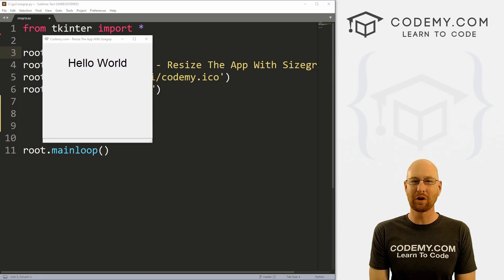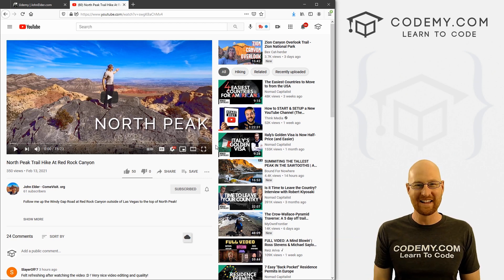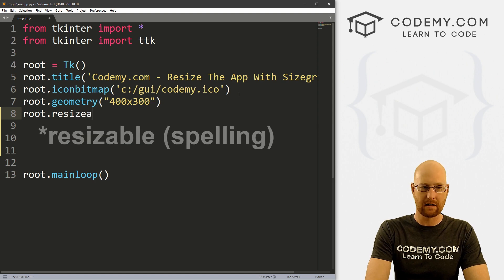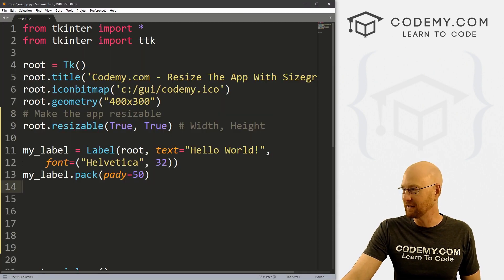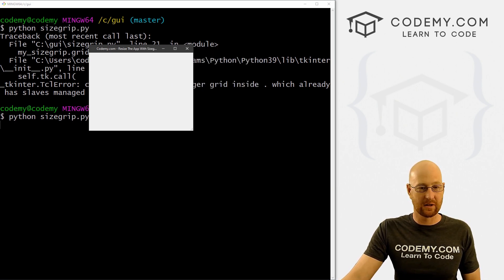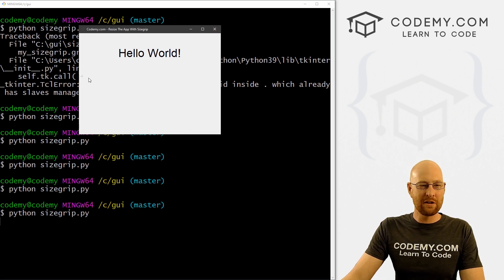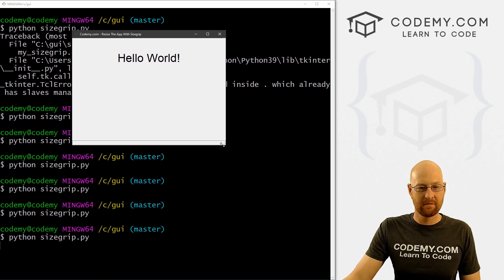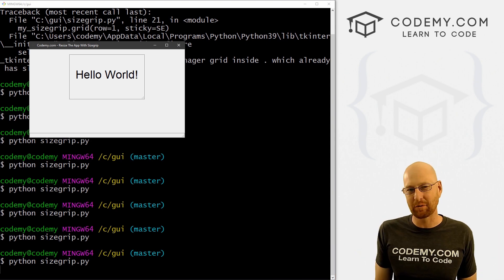How To Resize Your App With The Sizegrip Widget - Python Tkinter GUI Tutorial #167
In this video I'll show you how to resize your tkinter app with the sizegrip widget!

The sizegrip widget is a small triangle made of dots that fits in the bottom right hand corner of your app.  It allows users to click on it and drag the size of your app around, resizing it while doing so.

It's not strictly necessary to use the sizegrip widget to resize an app, but it looks a lot better. It's really just a way to make your gui look a little more modern.

I'll show you how to add the sizegrip widget to your app using both pack and grid.

Timecodes
0:00​ - Introduction
0:38 - Birthday Announcement Sale!
3:13 - Import TTK To Use SizeGrip Widget
3:33 - Make App Resizable With root.resizable()
4:18 - Add A Label To Tkinter App
5:29 - Add Sizegrip Widget To Tkinter App
6:01 - Sizegrip With The Grid System
8:01 - Sizegrip With The Pack System
9:06 - Create Status Bar With Sizegrip Widget
10:31 - Put Label In Frame and Add Sizegrip To It
12:22 - Conclusion